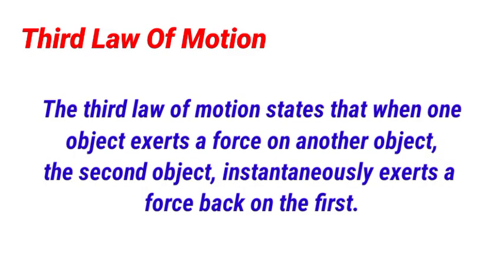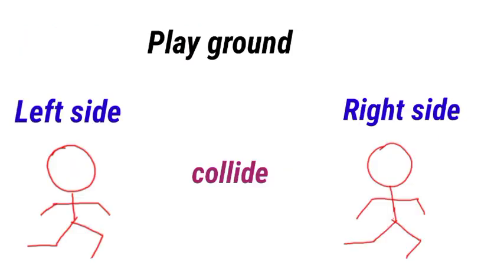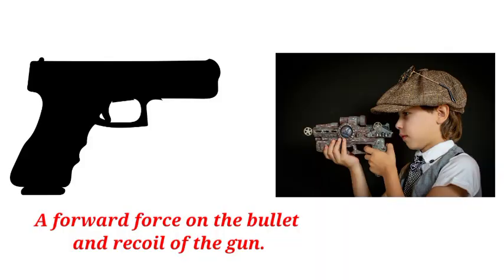Newton's Third Law of Motion | Force and Laws of Motion | Physics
In this video, I will explain you this concept with illustrations and examples. Let's begin the journey of learning with madam.